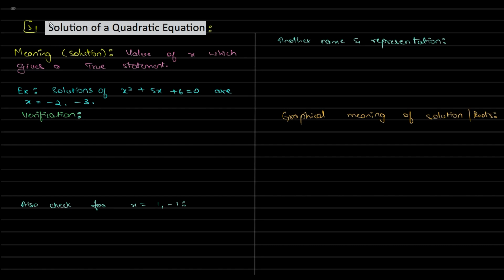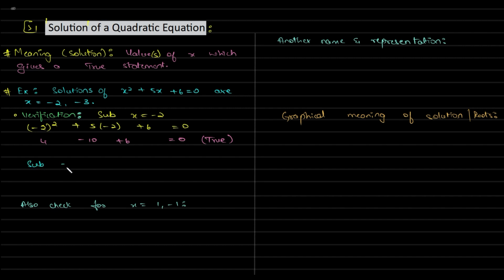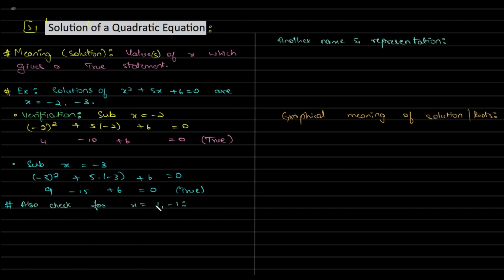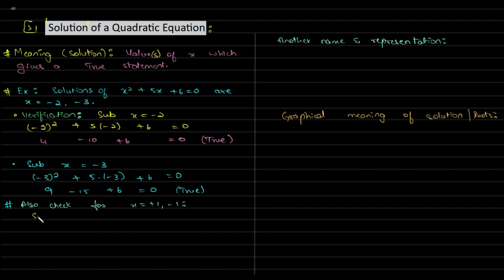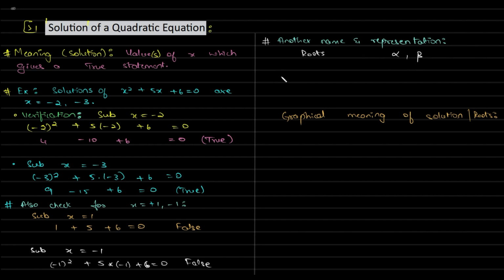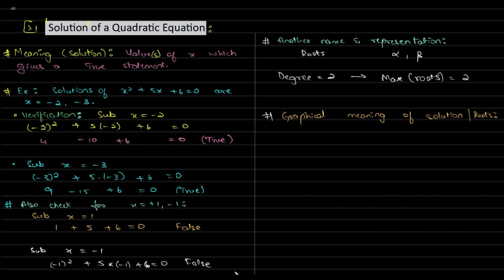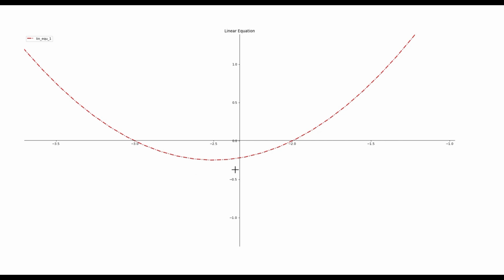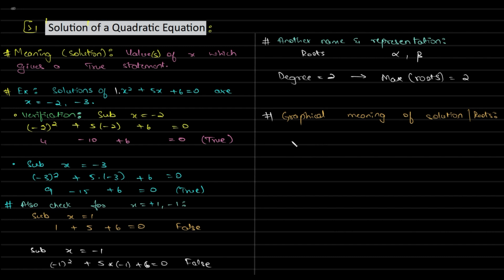4 02 A 1 Solution of QE E